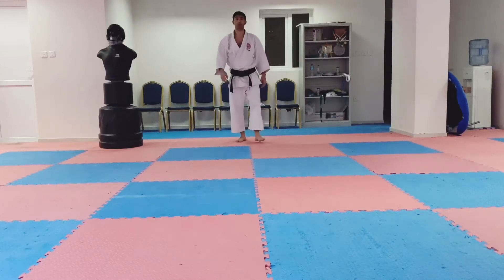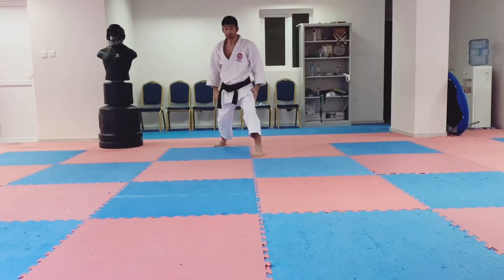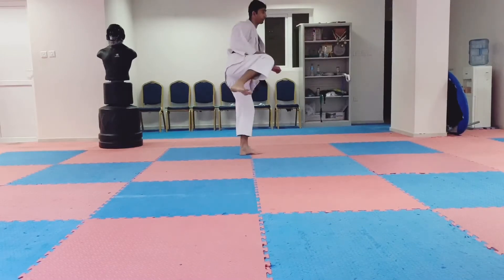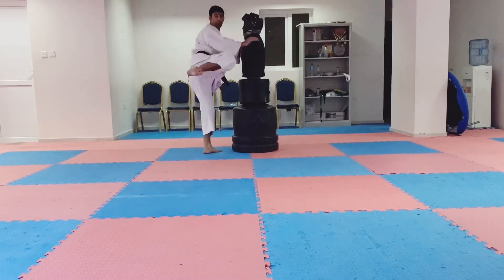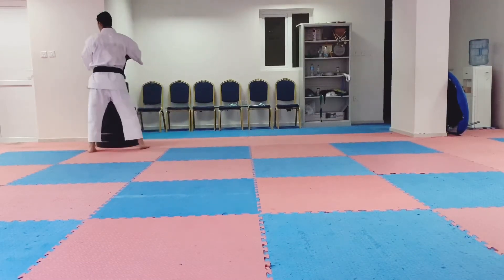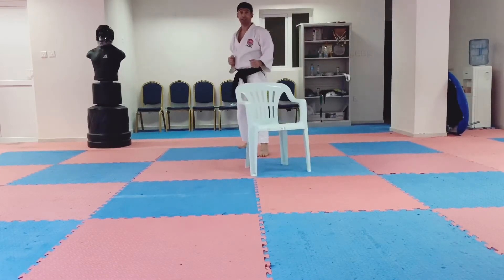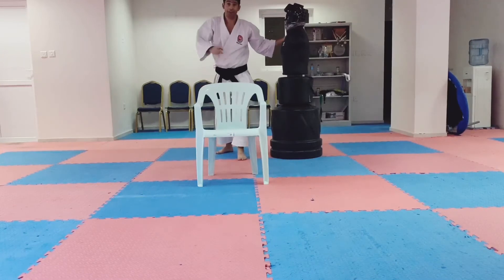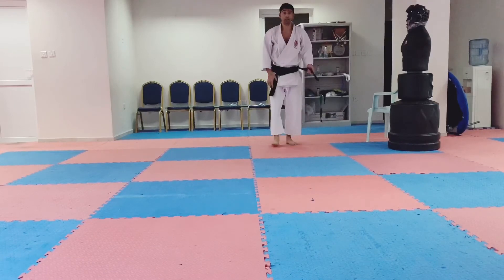Karate yoko Geri kekomi